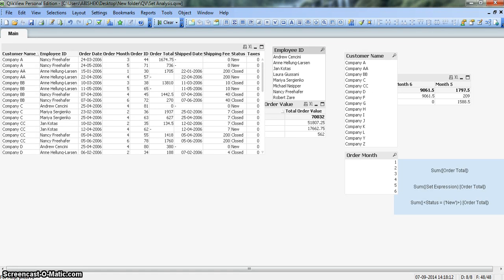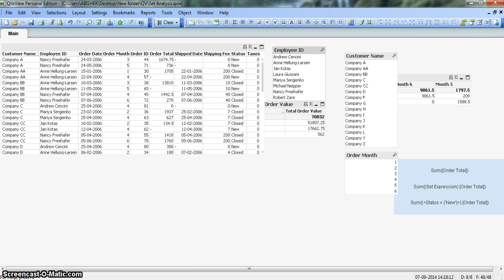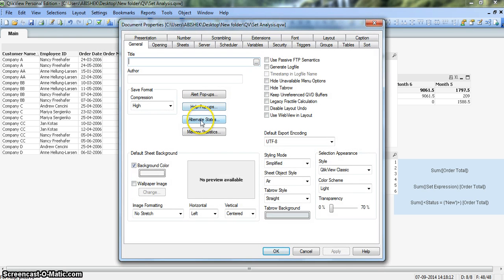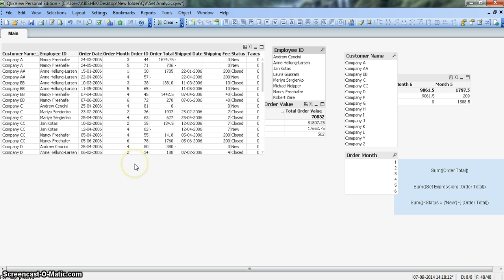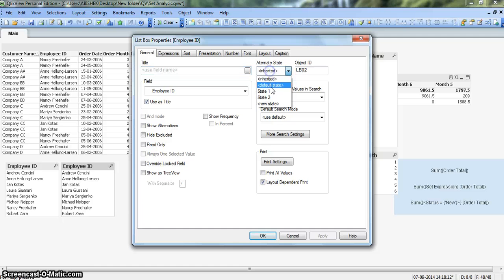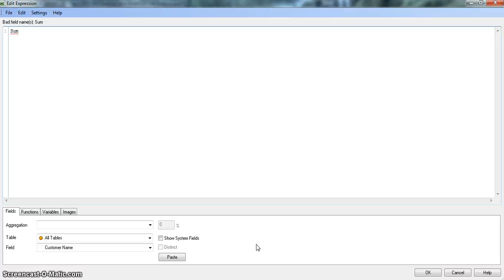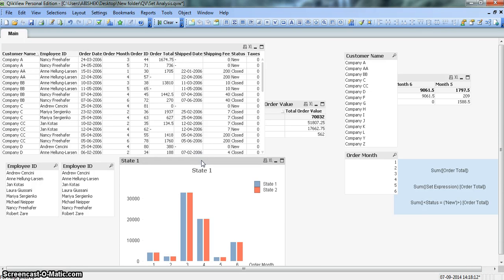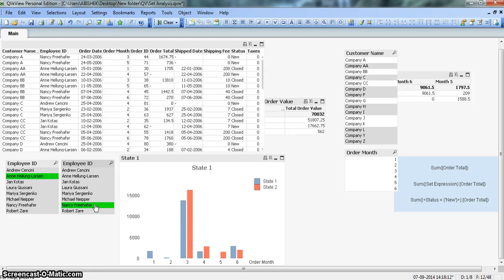QlikView Tutorial | QlikView Set Analysis | QlikView Alternate States or Comparative Analysis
In this video I’ve talked about alternates states aka comparative analysis feature of QlikView. It is builtin with Set Analysis therefore I thought of publishing this video after publishing few videos about Set Analysis feature. If you have no idea about set analysis then please see my previously published videos.

This is a regular requirement of business to compare one metric with another and this is what I’ve shown in this video. I hope you’ll find this video useful and an addition to your learning of QlikView.

-Abhishek